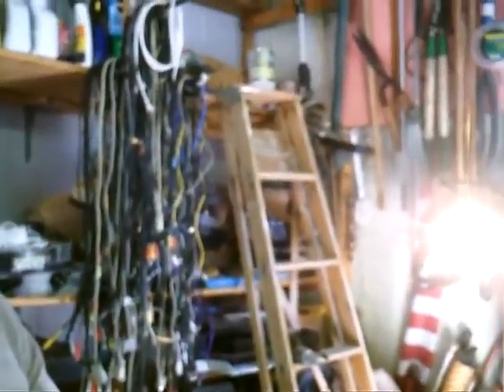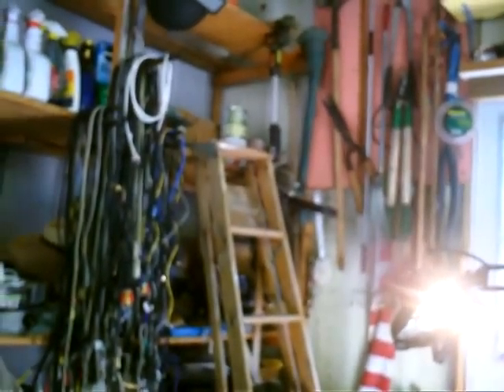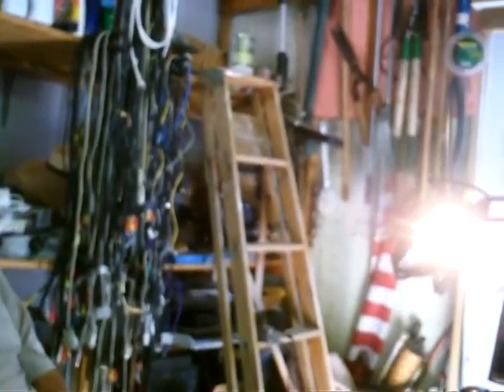Tom 14 9 24 Scooter